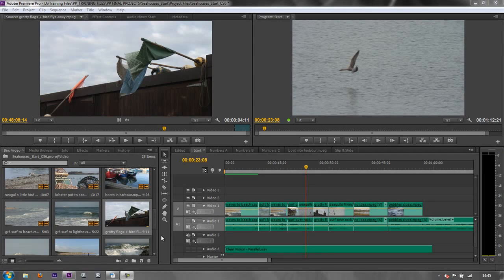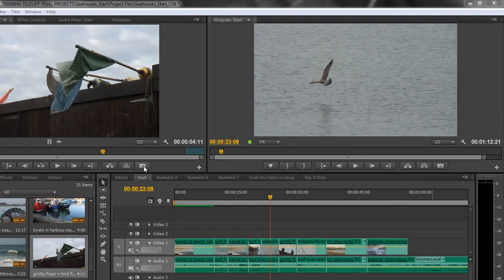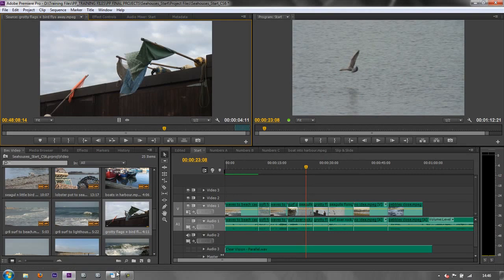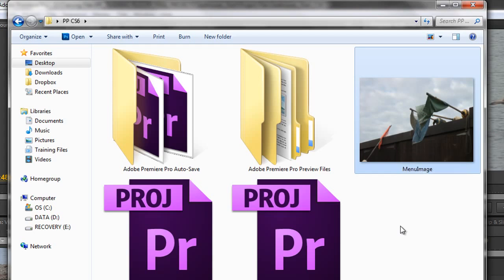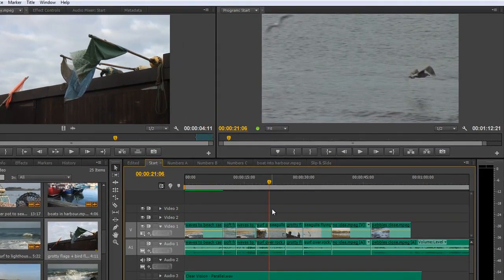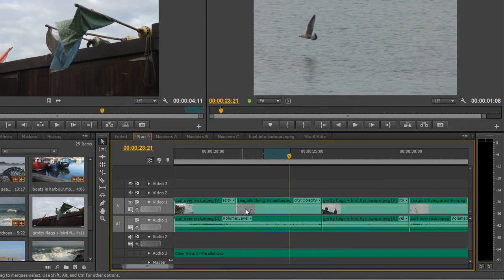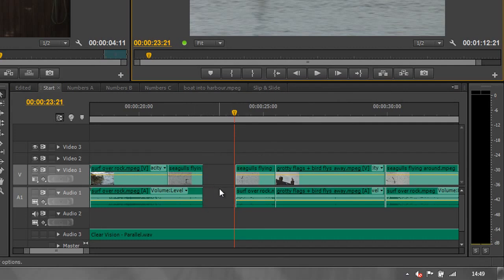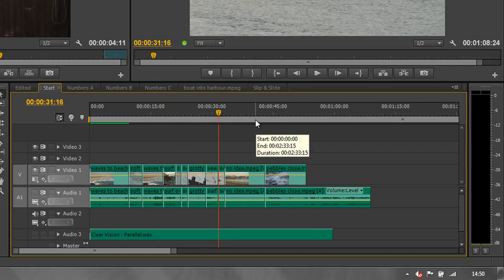Premiere Pro CS6 Techniques: 25 Exporting Single Frames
In this tutorial, Andrew Devis shows how to quickly export a single image from either your source monitor or your program monitor and save them as any of a variety of image types to a destination of your choice to either use in your project or anywhere else such as printed documents of for DVD menus in Encore (which will require them to be re-saved as a PSD). After that, Andrew also shows how to quickly and accurately remove